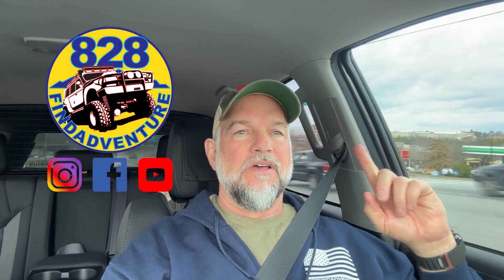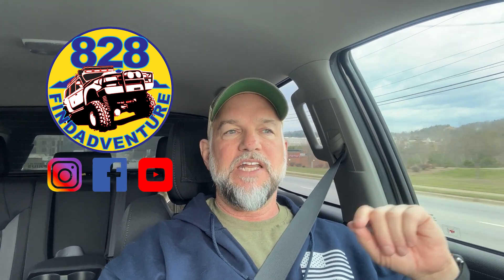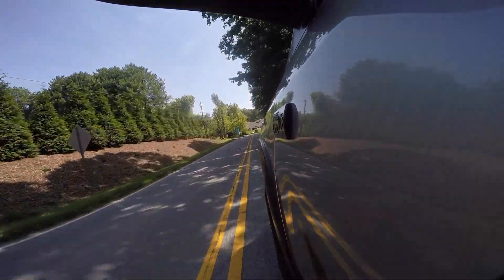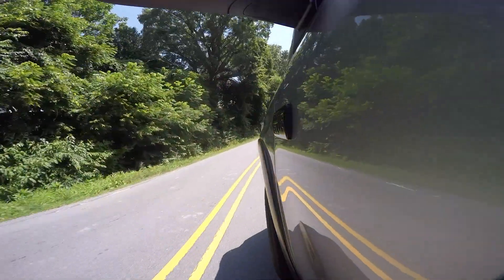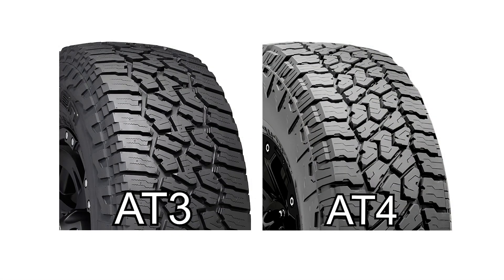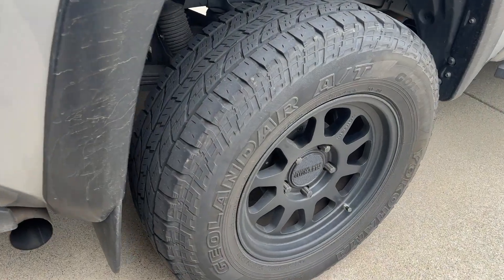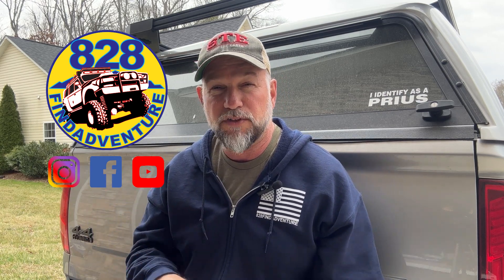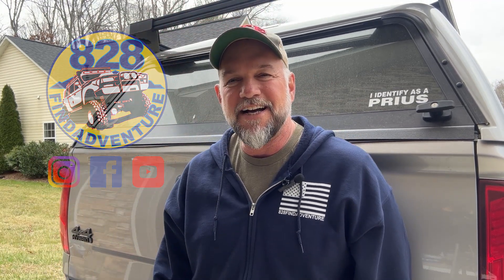NEW TIRES, how wide should I go, you tell me.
Should I get wider tires?

"LINKS"
Rough Country FRT Bumper
Rough Country Rear Bumper
Bilstein 5100s set frt and Rr

Tundra Tacoma etc. Interior and exterior Mod store
828findadventure Store

When you are done check out 828FindAdventure's store if you want to see what other mods I have done for the Tundra.
Interior:
Husky Liners X-act Contour Series
WeatherTech Floor Liners
3M Dual Lock Reclosable Fasteners

Exterior:
Tailgate light, running, brake, sequential turn
Rare Earth Magnets
Tundra Tail Lights Sequential
Reverse Light 6000K White
3M Self Adhesive Cable Clips
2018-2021 Toyota Tundra TRD Pro Style Grille Insert
Daystar Air Bag Cradle
150 PSI Cordless Air Compressor
OEM Blackout Emblems, Overlays $135